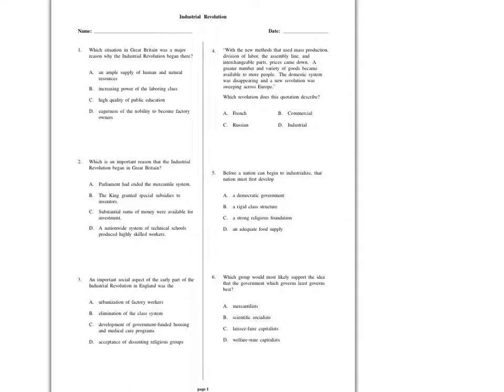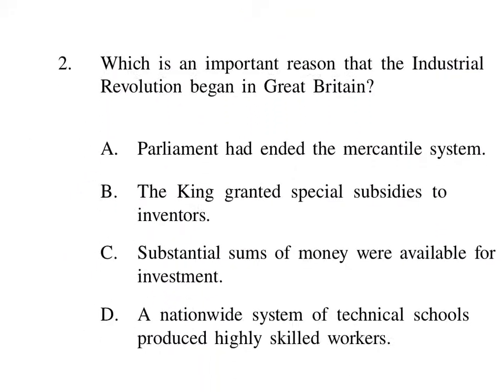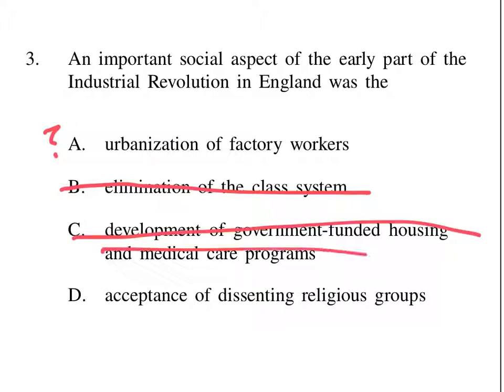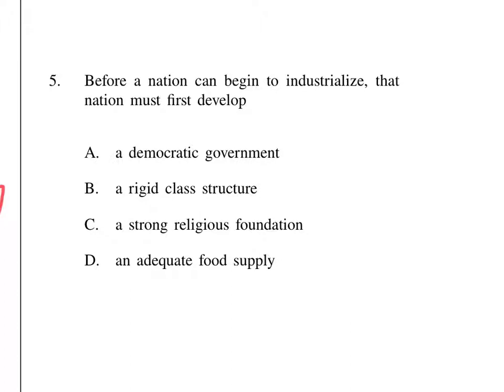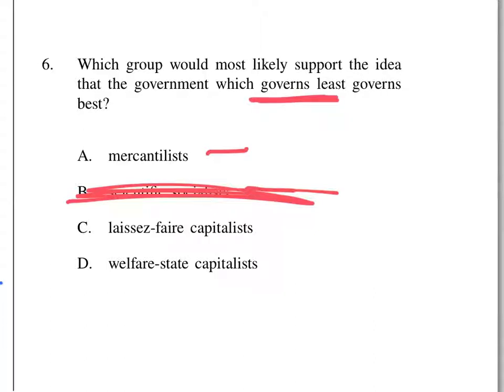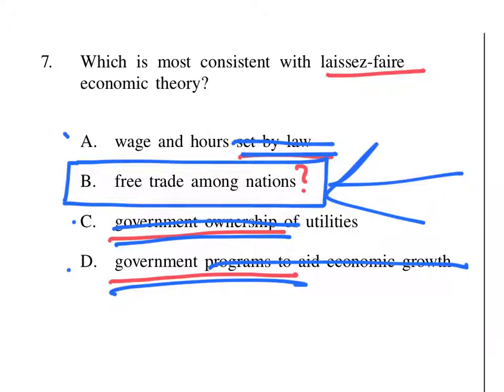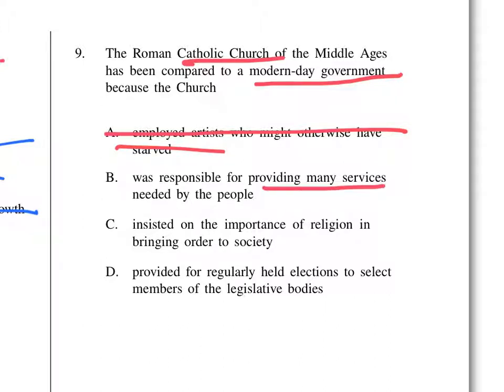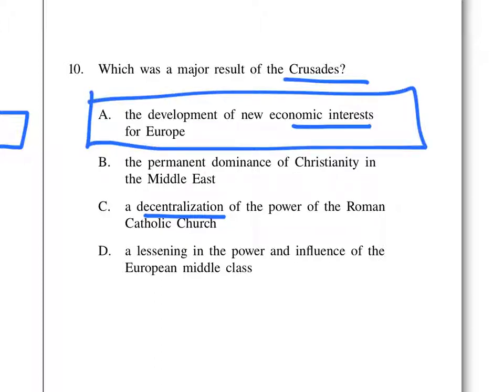Indust quiz review